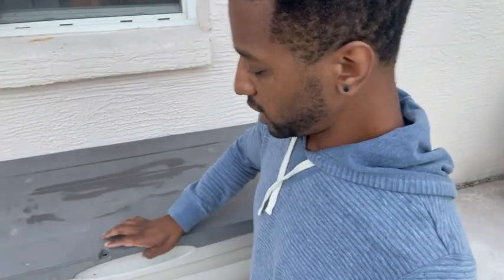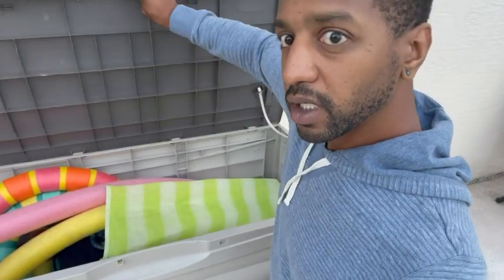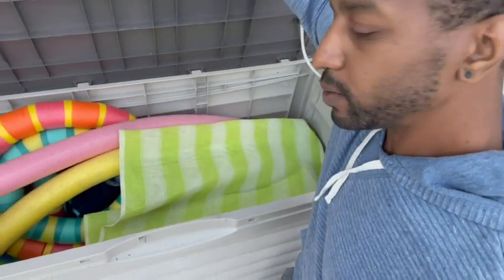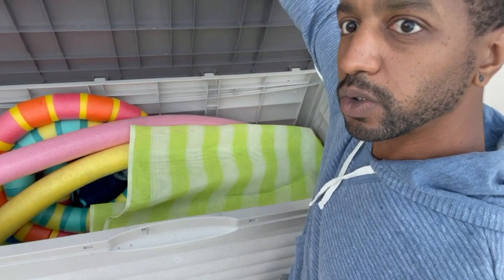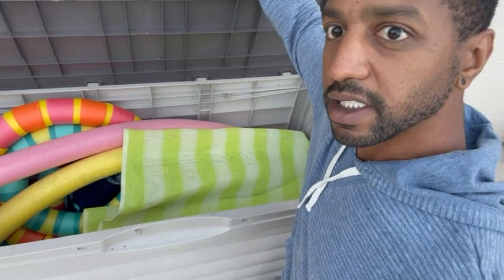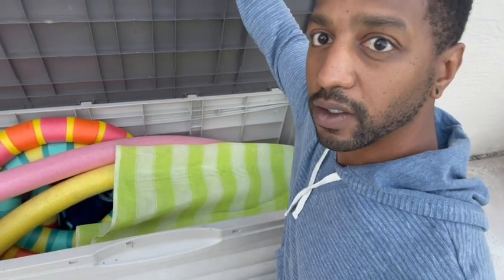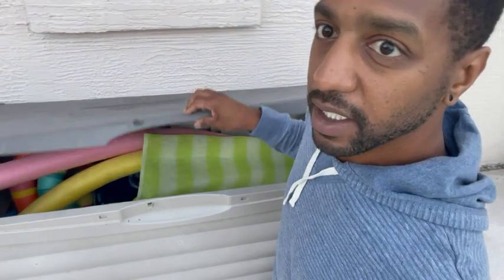Maximize Outdoor Storage: Suncast 103-Gallon Deck Box Review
🏡 Elevate Your Outdoor Organization with Suncast Resin Storage Box

Welcome to our review of the Suncast Resin 103-Gallon Large Storage Box, a stylish and practical solution for your outdoor storage needs. Whether you’re a gardening enthusiast, a host of many backyard gatherings, or simply need extra storage space, this deck box is designed to keep your patio or backyard neat and tidy. Let’s dive into its features and see how it can benefit your outdoor space.

🌿 Versatile Outdoor Storage Solution:
This deck box is perfect for storing a variety of outdoor items, from cushions and gardening tools to firewood and sports equipment. Its versatile nature makes it an essential addition to any patio, deck, or backyard.

🔨 Durable & Stylish Design:
Crafted with a water-resistant resin exterior, the box is built to withstand the elements, resisting fading and rust. Its decorative paneled pattern and stylish taupe finish add an elegant touch to your outdoor decor.

🔒 Functional & Secure:
Featuring a pad-lockable hinged lid, this storage box ensures that your belongings are safe and secure (padlock not included). The reinforced lid also doubles as a convenient outdoor seating option.

🔄 Easy to Move & Use:
Equipped with built-in handles and wheels, the Suncast deck box offers hassle-free portability, making it easy to rearrange your outdoor setup as needed.

📏 Ideal Size for Efficient Organization:
With dimensions of 56.2" x 21" x 24", the box provides ample storage space while fitting perfectly in most outdoor areas.

👥 Customer Experiences:
Users have praised its appearance, ease of assembly, and practicality. The lock feature and overall size of the box have been particularly appreciated, making it a valuable addition to their outdoor spaces.

🌼 Why Choose the Suncast Deck Box?
Our review highlights how the Suncast 103-Gallon Deck Box can transform your outdoor storage and organization. Discover its potential to enhance the functionality and aesthetics of your outdoor living area.

👇 Stay Engaged with Our Community:
Have you experienced the convenience of the Suncast Deck Box? Share your stories in the comments!

🔗 Product Link:
Suncast 103-Gallon Outdoor Storage Box